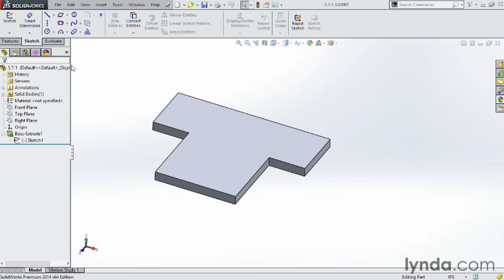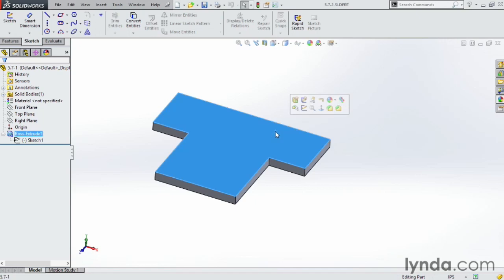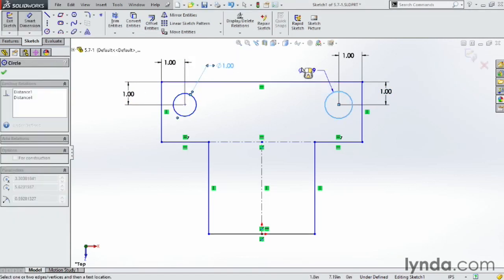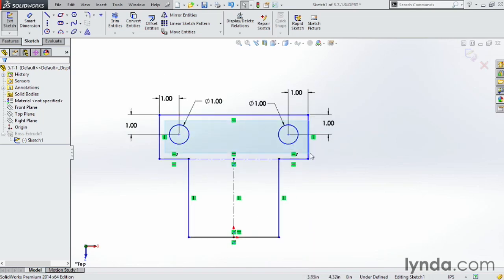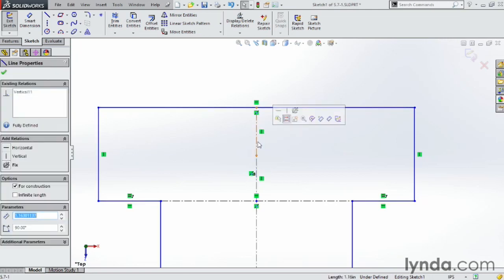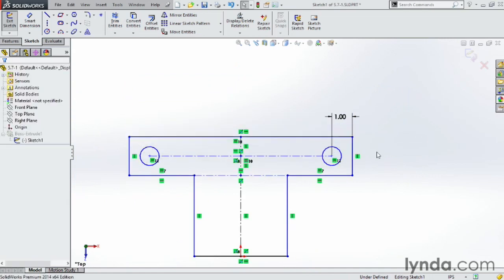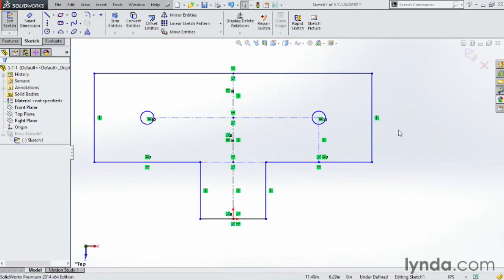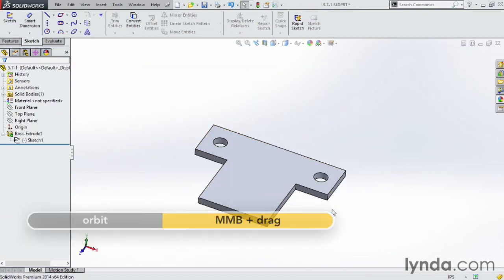Sketch Editing Tools: Construction